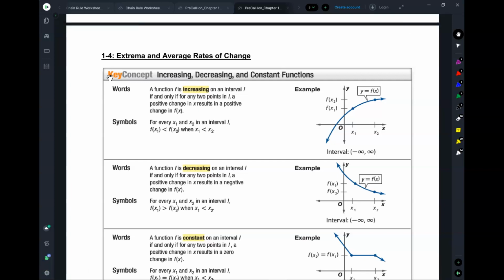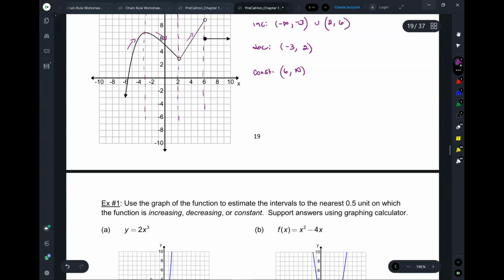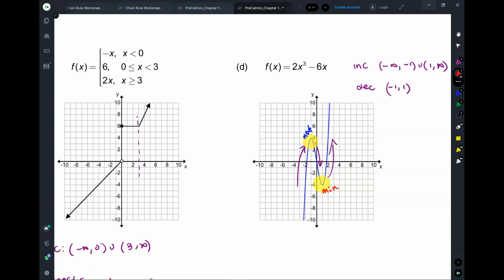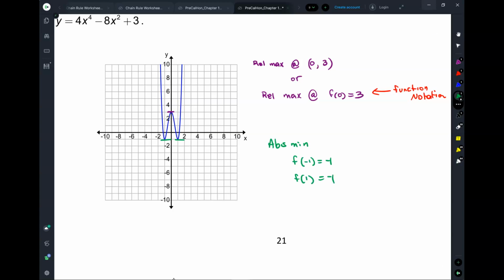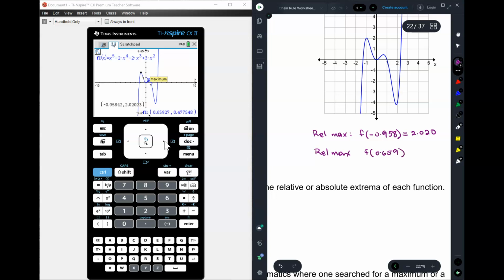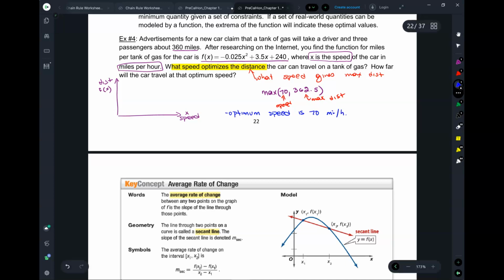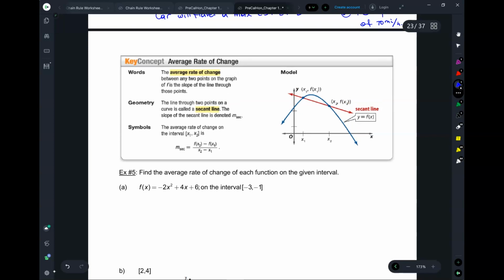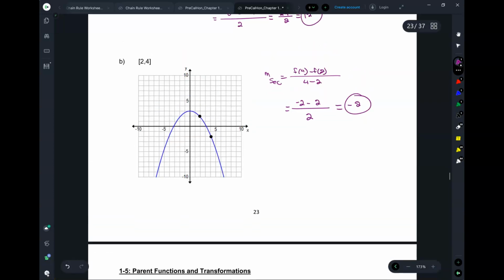Precalc Hon 1.4